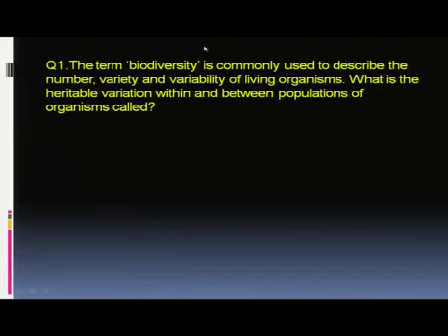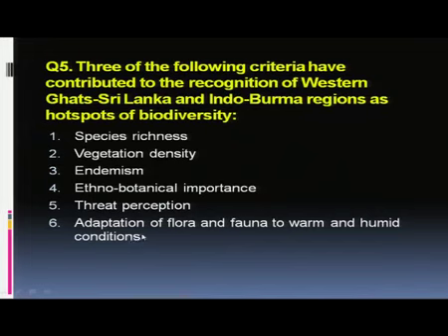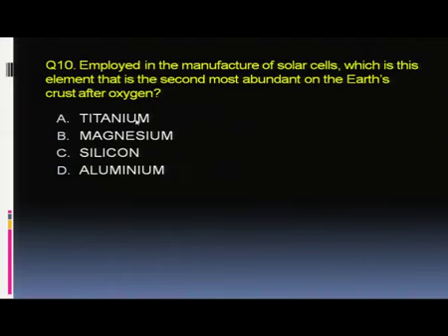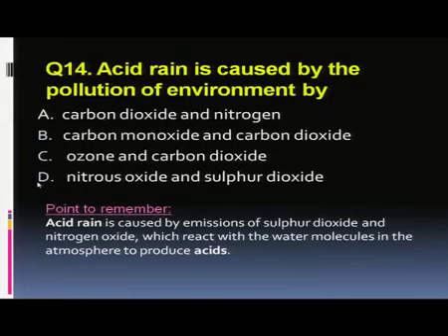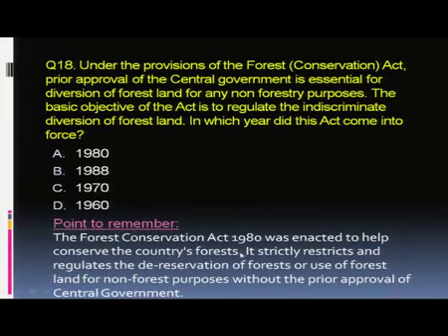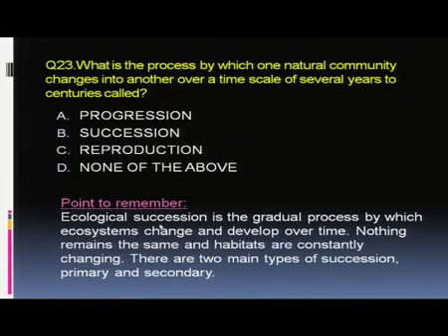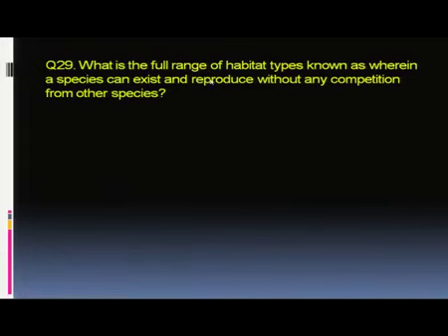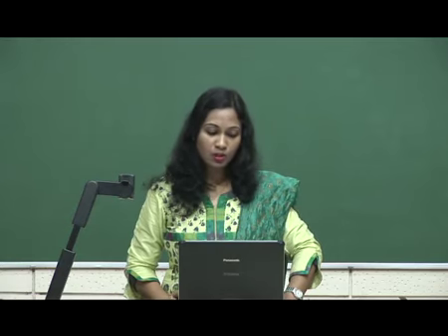Biology Class 12 Unit 15 Chapter 02 Ecology Ecosystems Ecology and Environment Lecture 2/3